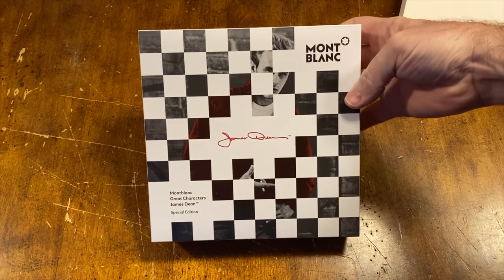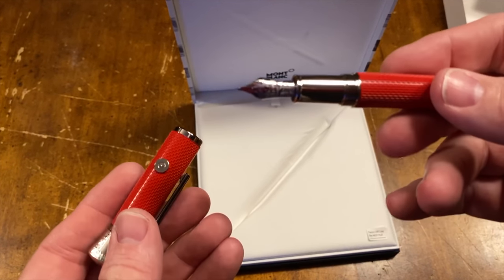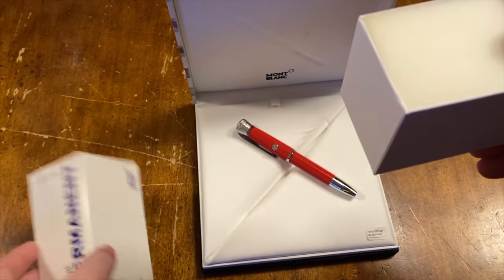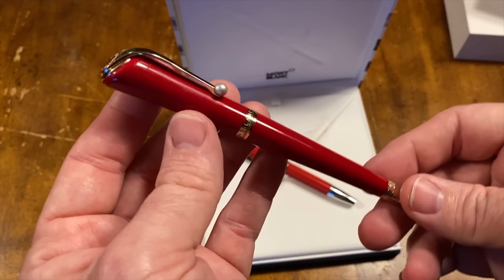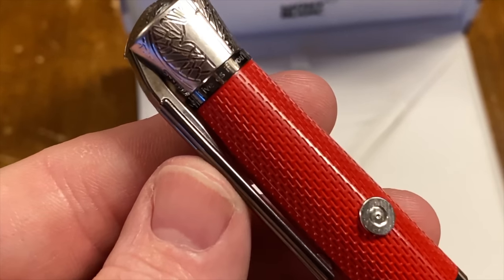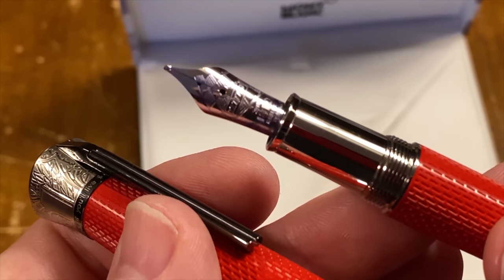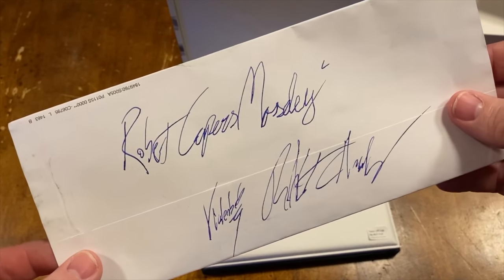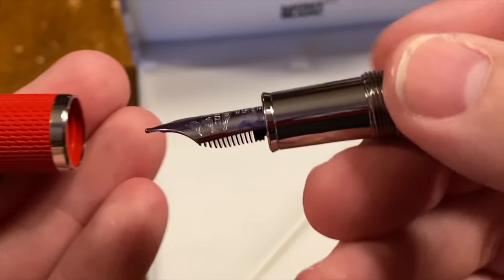Mont Blanc James Dean Fountain Pen - Unboxing and Review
MontBlanc James Dean Fountain Pen - Unboxing and Review